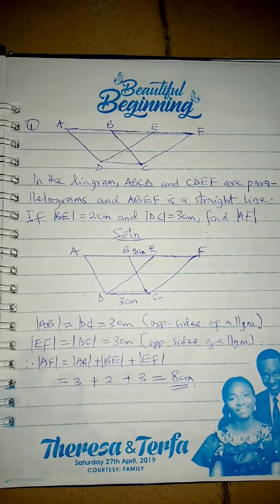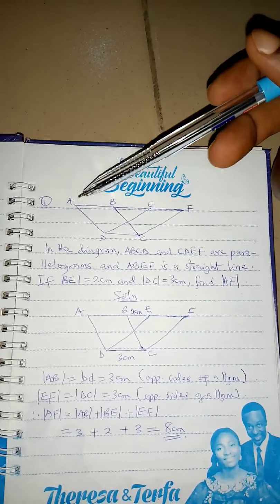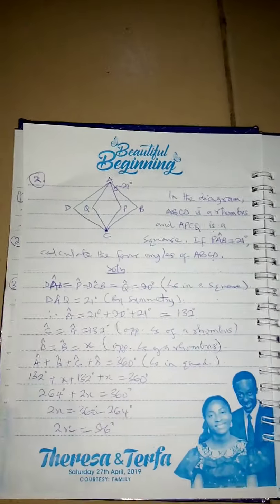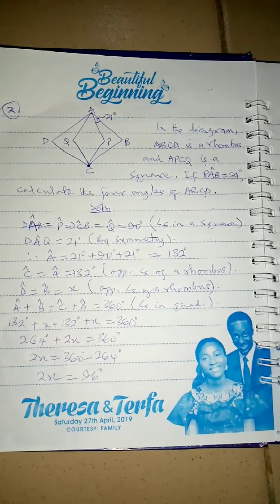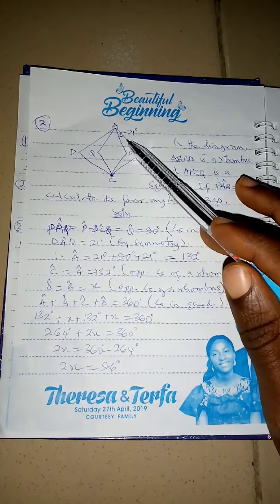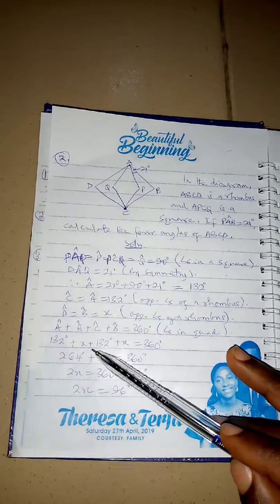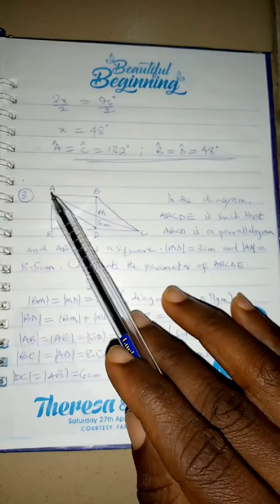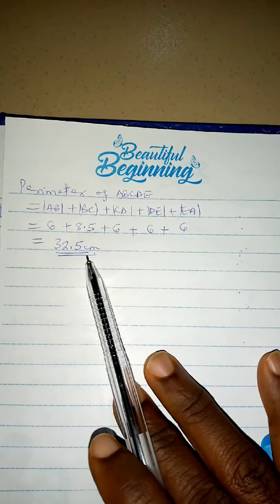Video on parallelograms and related quadrilaterals.